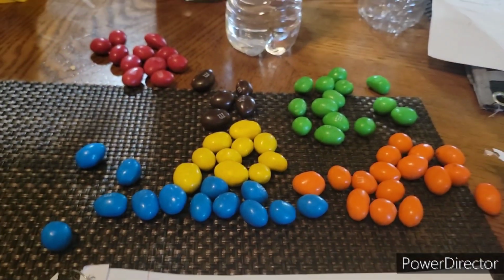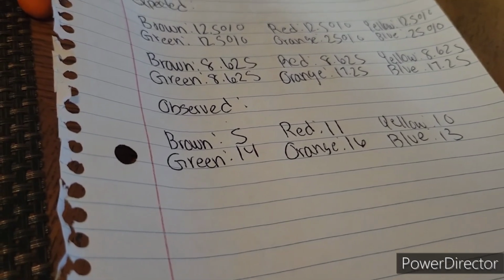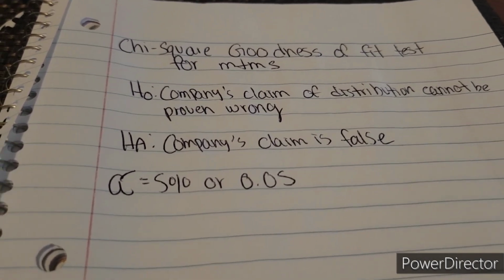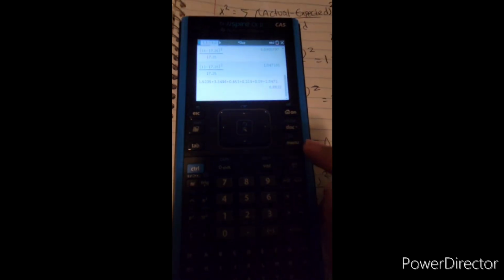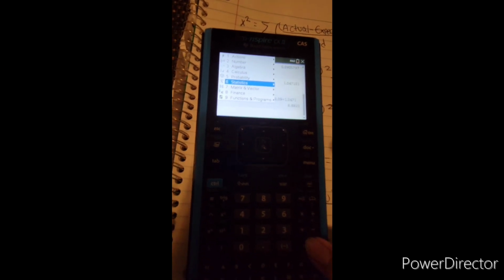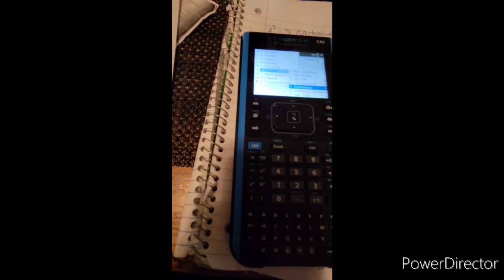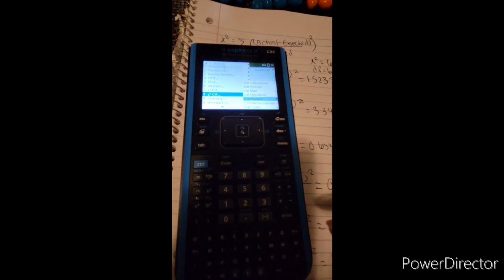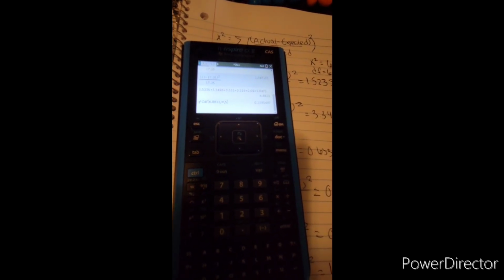Chi Square Goodness of Fit Test Project , Adrian A.